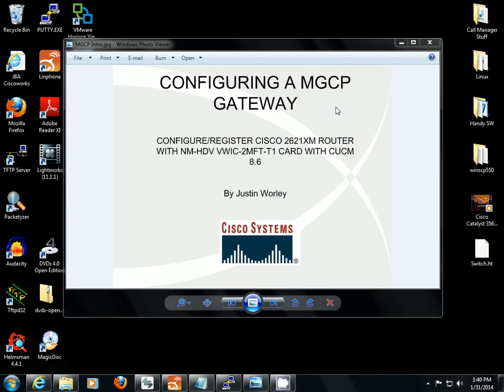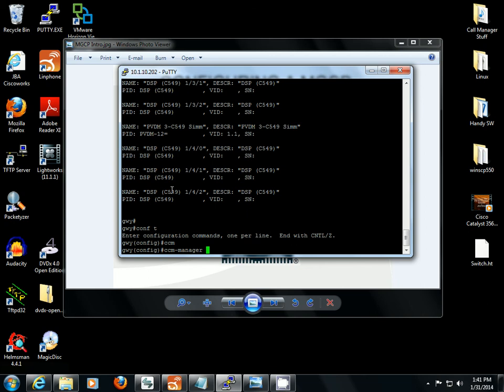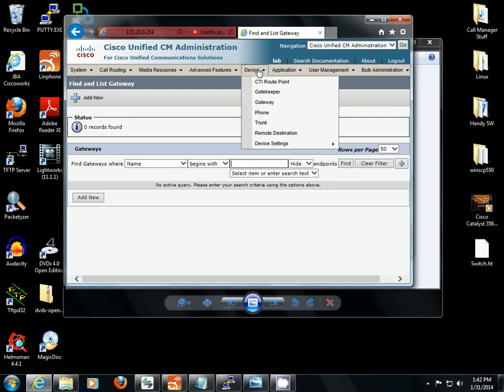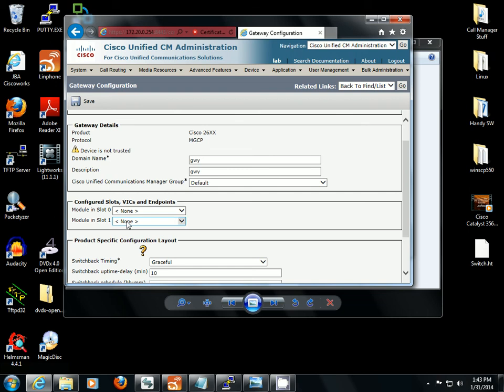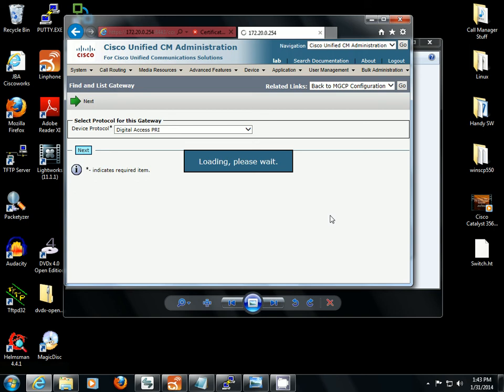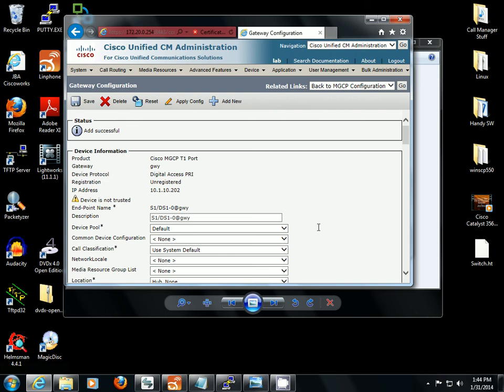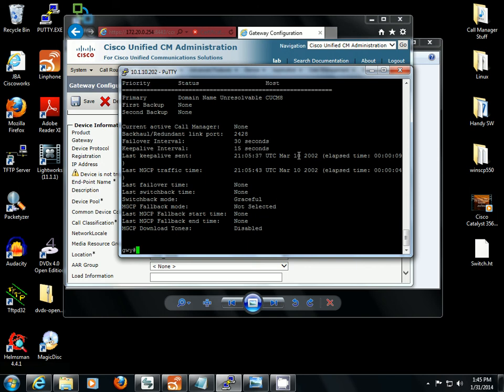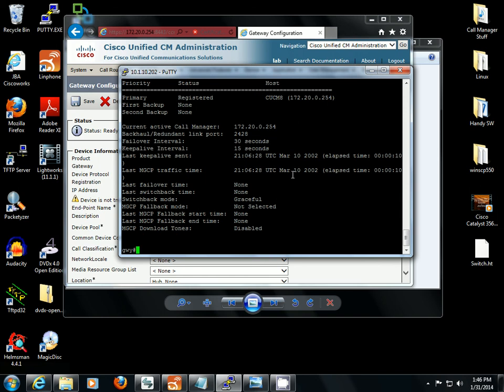Configuring and Registering a MGCP Gateway with Call Manager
This video shows how to configure a Cisco 2621XM router, with an NM-HDV fitted with a VWIC-2MFT-T1-DI and PVDMs, as a MGCP gateway.  This video also shows how to register the gateway with CUCM 8.6.